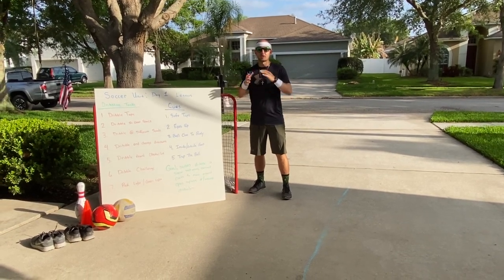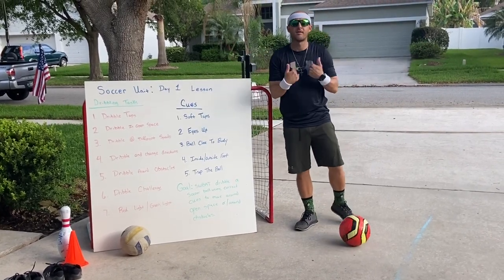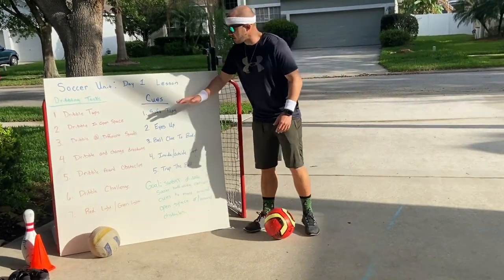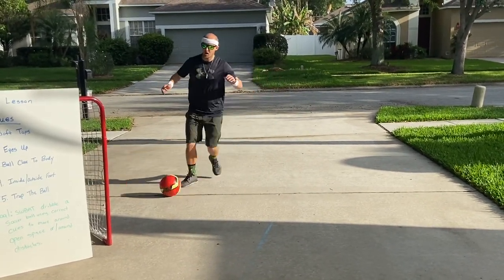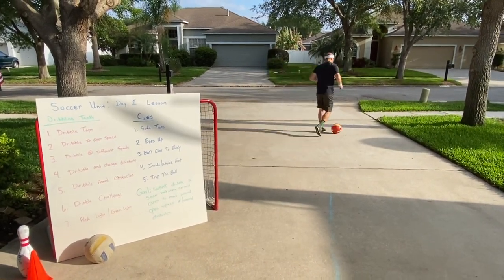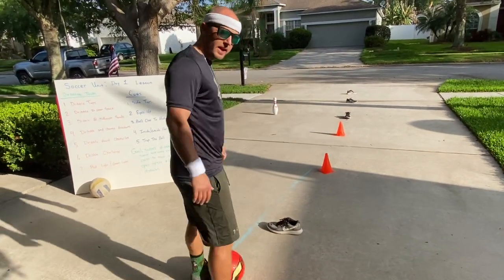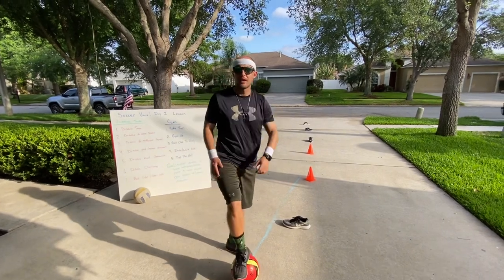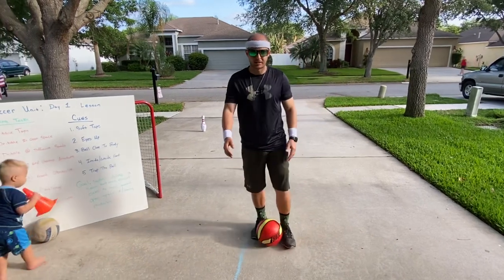Soccer Unit Lesson 1 : Dribbling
Good Day Cimino Cougars!  This is our first lesson of the week for our Soccer Unit!  Please perform the tasks and finish the poll on edsby!  Get moving!